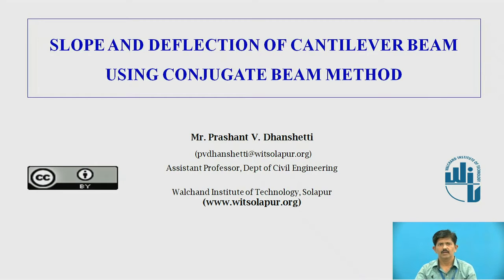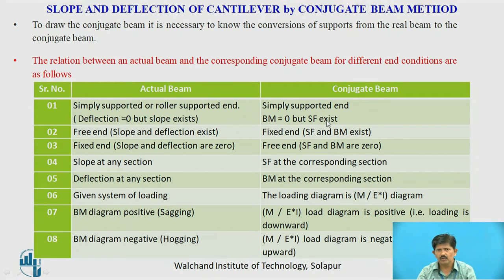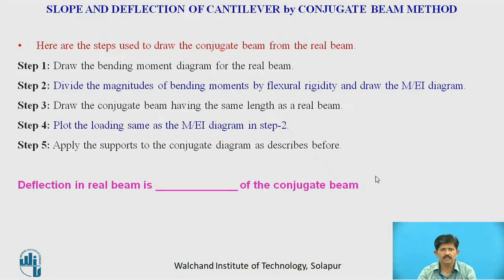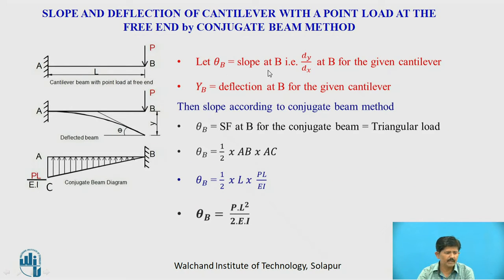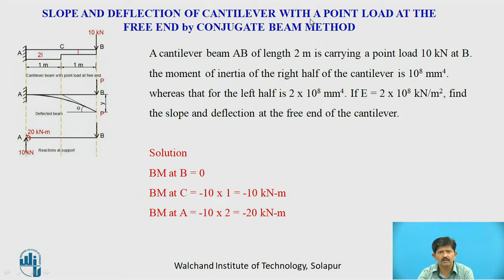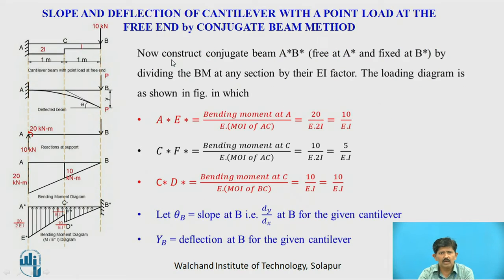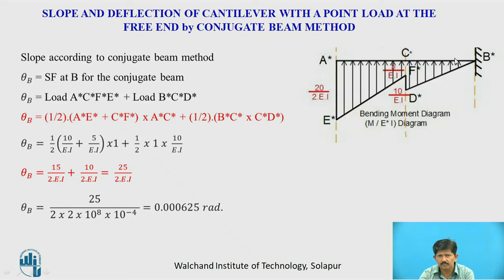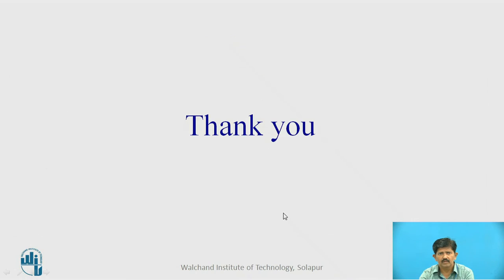Slope and deflection of cantilever beam using conjugate beam method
Prof. P. V. Dhanshetti
Assistant Professor